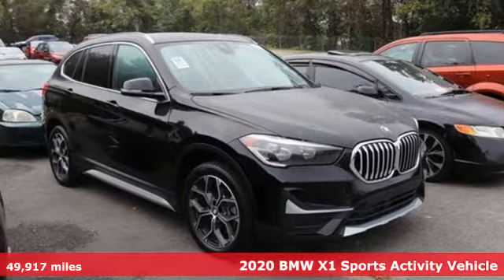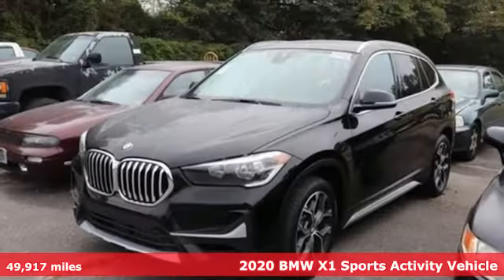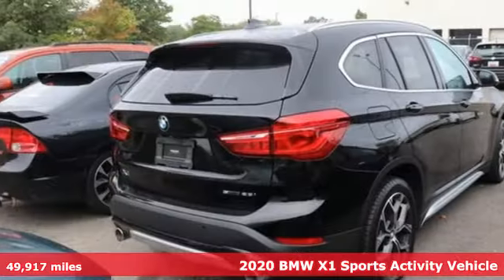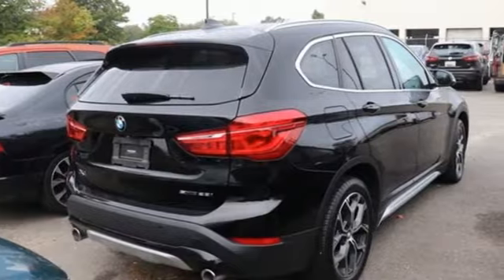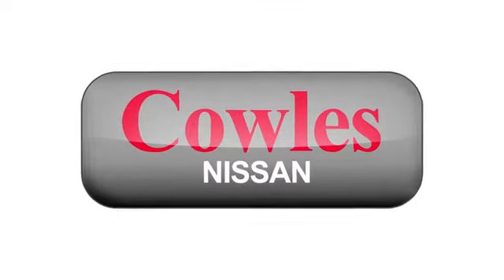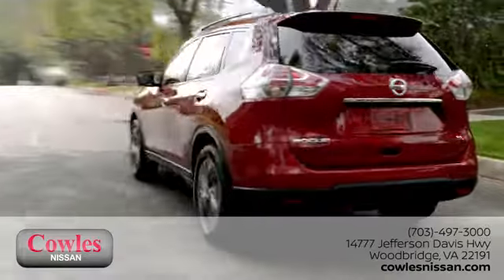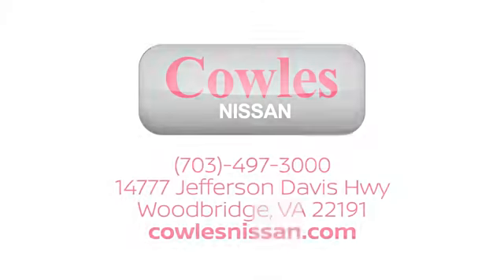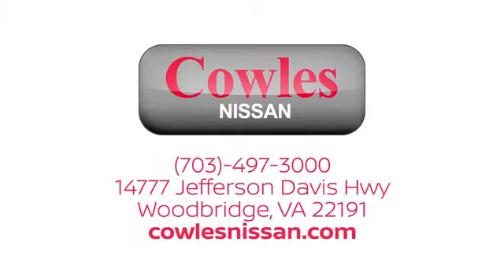Used 2020 BMW X1 Washington DC VA Woodbridge, VA P17242 - SOLD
Year: 2020
Make: BMW
Model: X1
Trim: sDrive28i
Engine: 2.0L 4-Cylinder DOHC 16V TwinPower Turbo
Transmission: 8-Speed Automatic
Color: Black
Interior: Black
Mileage: 49917
Stock #: P17242
VIN: WBXJG7C04L5P98551
Jet Black 2020 BMW X1 sDrive28i FWD 8-Speed Automatic 2.0L 4-Cylinder DOHC 16V TwinPower TurbobrbrAsk about our Special Rates this month! Recent Arrival! 24/33 City/Highway MPGbrbrbrCowles Nissan of Woodbridge has been family owned and operated for over 40 years!

Address:
14777 Jefferson David Hwy